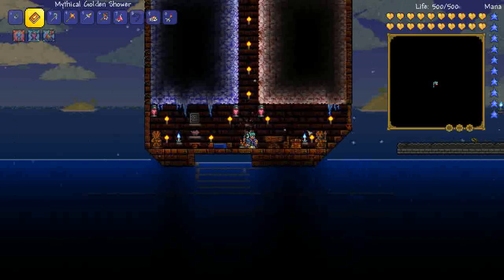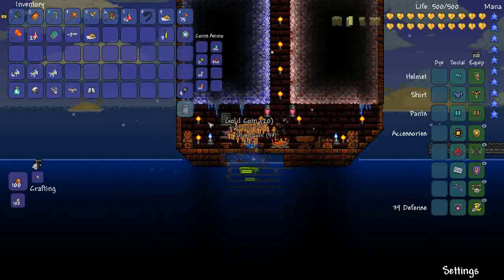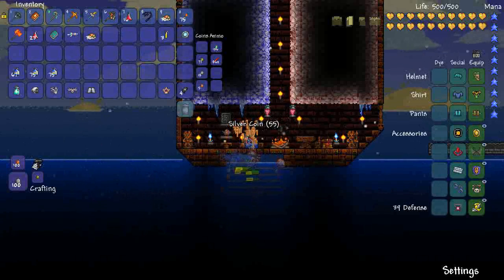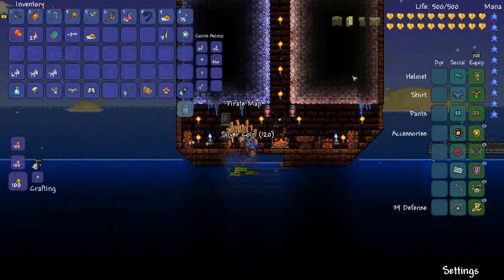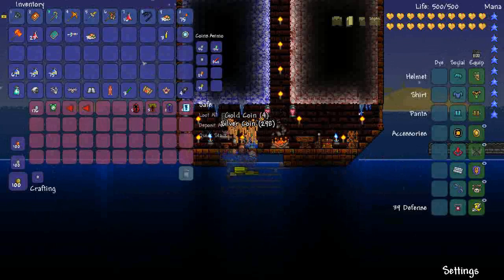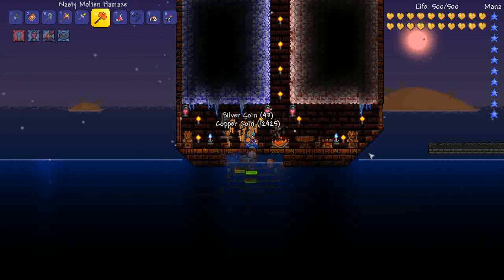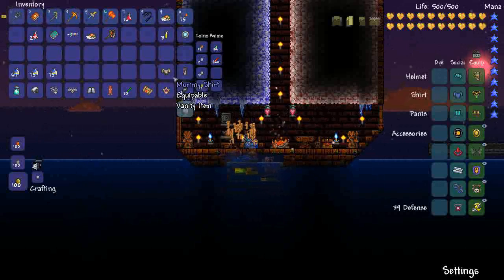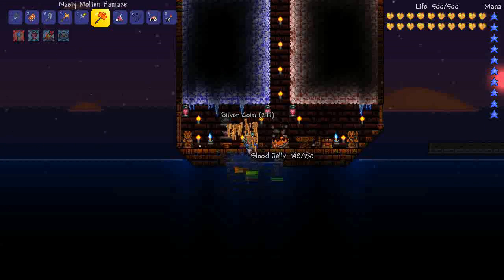Terraria AFK Biome Key & 25+ Platinum Per Hour Money Farm (1.3 tested & works)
AFK Biome Key Mold & 25+ Platinum Per Hour Farm! This easy to set up mob grinder will earn you AT LEAST 25 Platinum per hour and can get you all the Biome Key Molds! This video shows you how to set it up and shares secrets to get MAXIMUM efficiency out of the farm! Most of all it's completely AFK! Enjoy :)

This Farm Resources:
80+ Lihzahrd Bricks = Jungle Biome
300+ Ice Blocks = Snow Biome (can count as Crim/Corr/Hall Ice)
200+ Corruption Blocks = Corruption Biome
200+ Crimson Blocks = Crimson Biome
100+ Hallow Blocks = Hallowed Biome (Hallow does not mix with Corruption/Crimson)

Save these Playlists so you can easily check for updates!